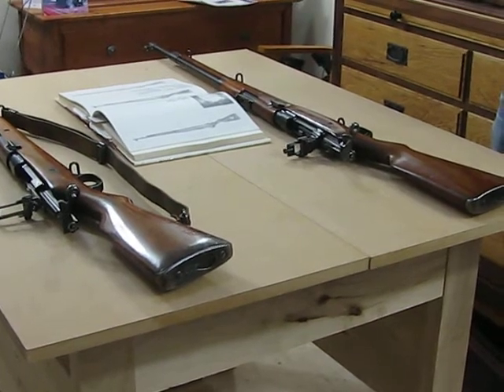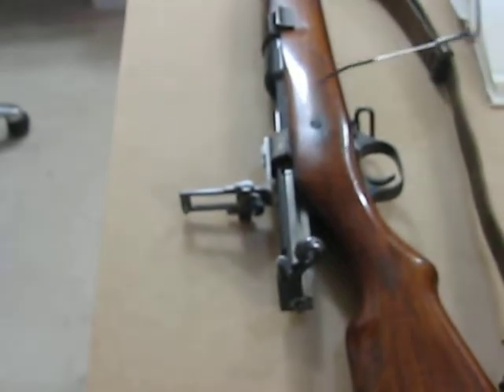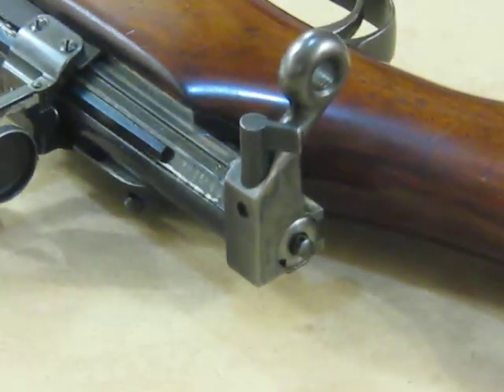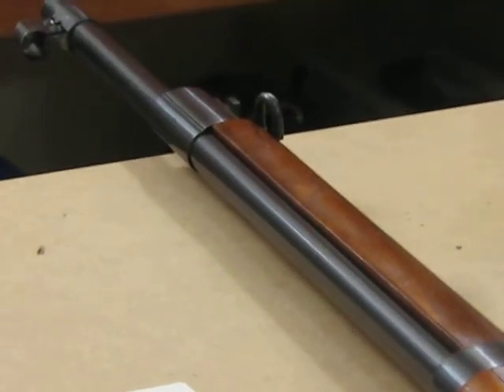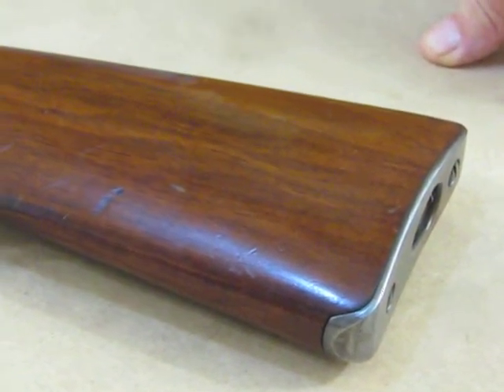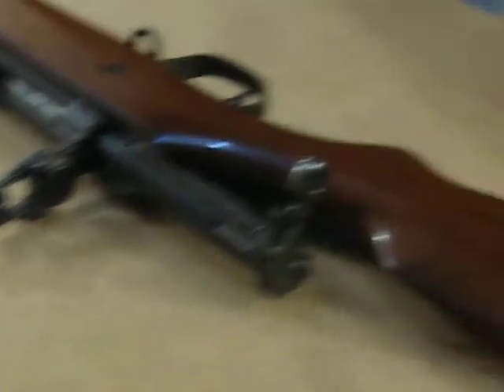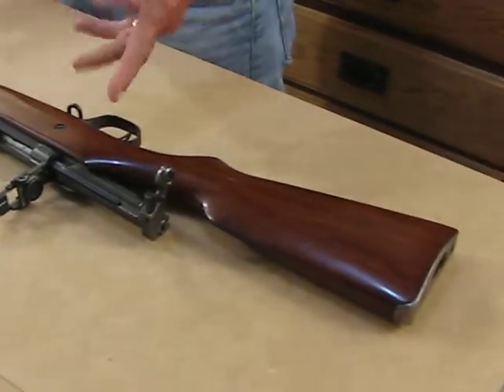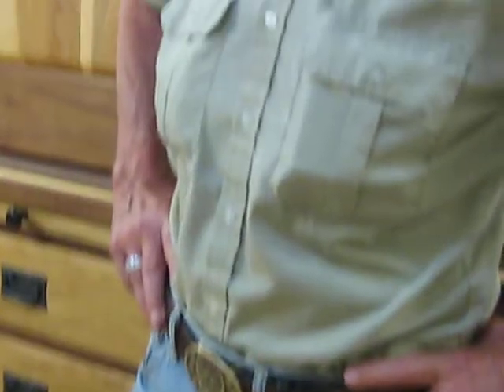Featured today a guest with two rare Ross model 1905 Mark II Double Star Military Match rifles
Today, my guest brings two rare Ross rifles for display and presentation. These uncommon rifles were the forerunners to the 1910 Mark III Ross Rifles used by Canadian Expeditionary Forces, early in WW 1. These rifles showcased in this video were used in military matches prior to the Great War. This model of the Ross Rifle was used effectively in matches like Bisley, often beating British Empire soldiers using Lee-Enfield Rifles.